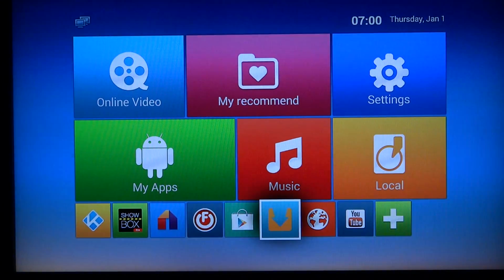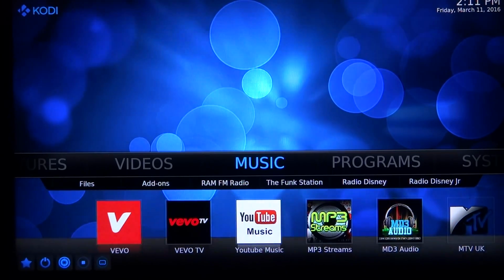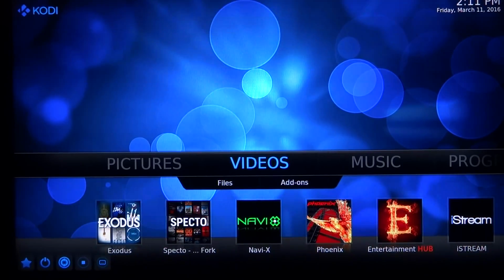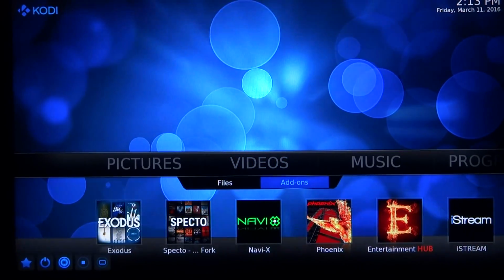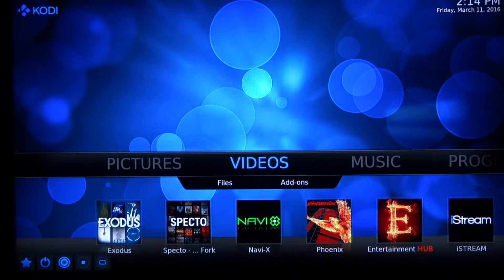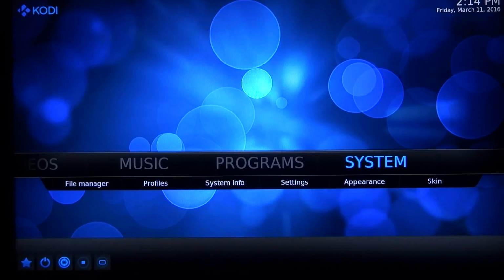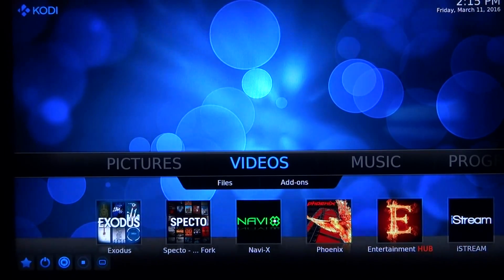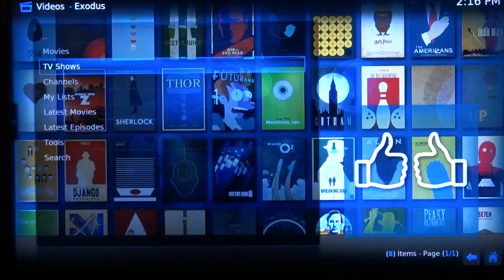KODI XBMC JARVIS 16.0 New Build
ANDROID FUTURE TV Model M10/ S812. An indroduction to how we provide installed apps and addons on the android system for the best possible experience. Visit and like our page for FREE tech support on fcbK at "ANDROID FUTURE TV, Thank You